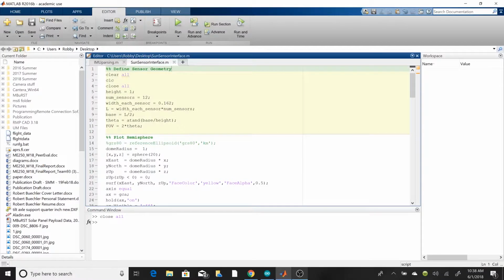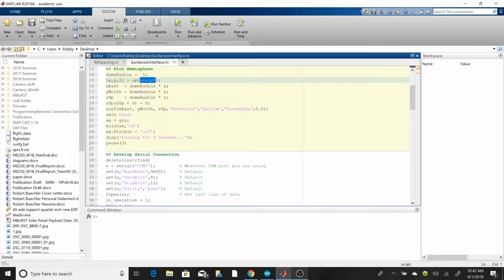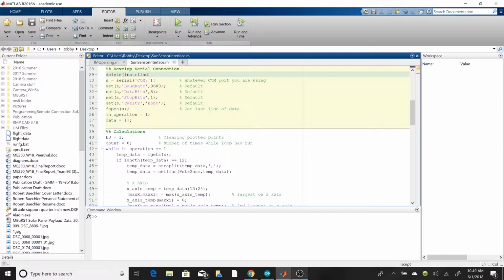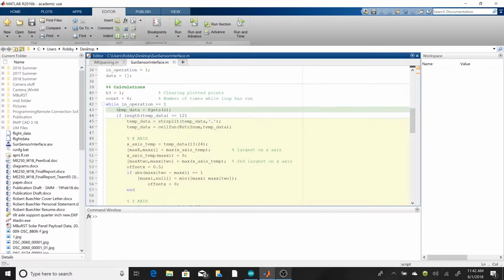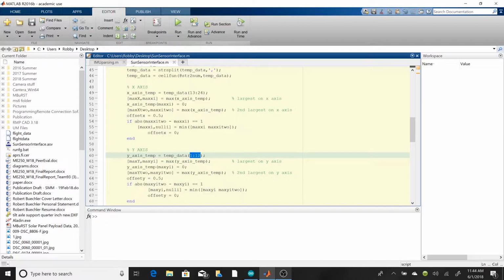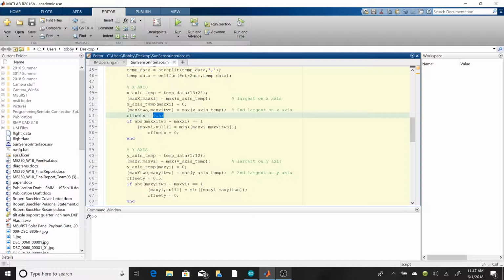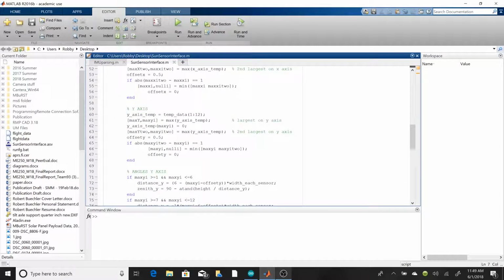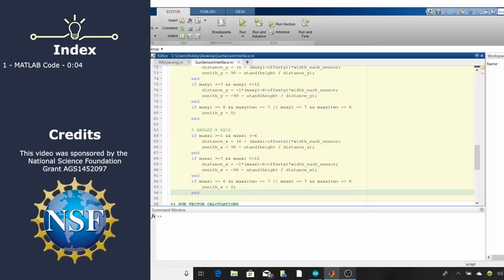Attitude Lab 3c: Fine Sun Sensors (part 3)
Hello everyone, welcome to another Hands On Engineering tutorial. In this tutorial, we’ll be going over how to calculate the absolute orientation of an object using only light sensors (again). This time, however, our design will be able to provide orientation data in real time, in a 3D field of view, with a higher degree of precision. We’ll go over the electronics, hardware setup, and code necessary to make it happen.

 Part 4 is here:

In order to better understand this lab, you may want to watch the following videos:

As always, here’s the link to the written pdf that accompanies this lab. We recommend reading through it if you’d like some additional information regarding the concepts we discussed in the lab.

Sincerely,